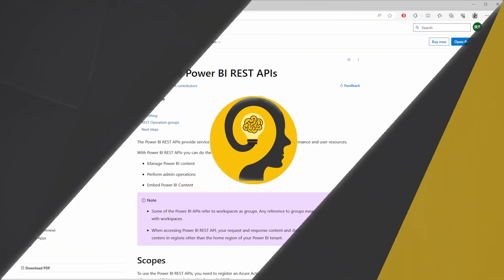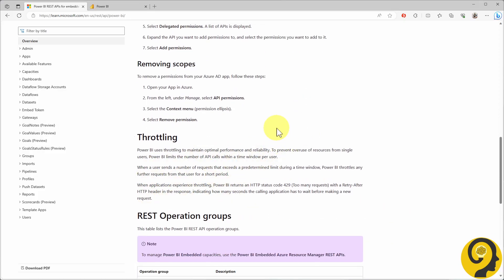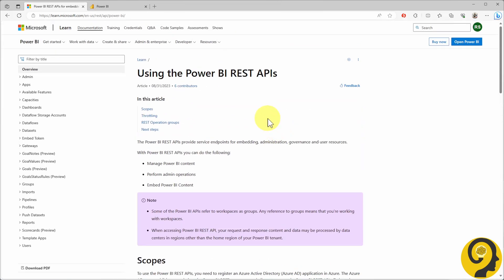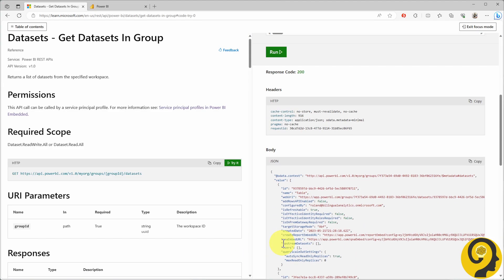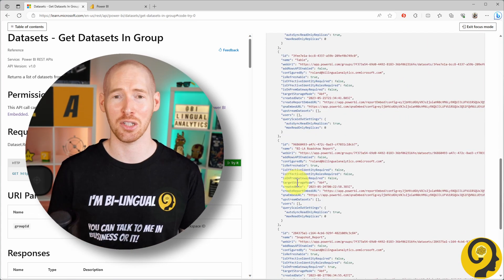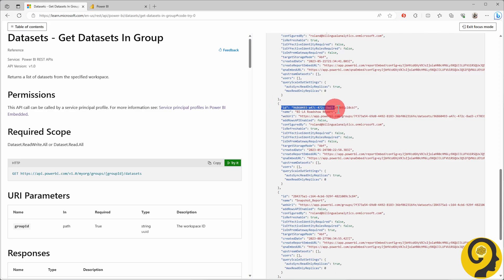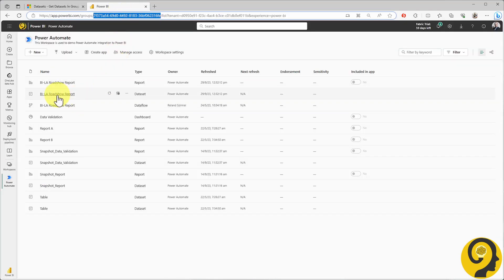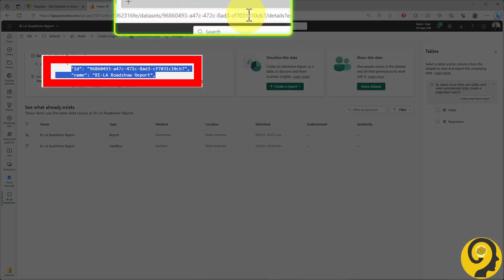Power BI REST API - How To Get Started And What To Expect as a Non-Technical User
🌟 Dive into today's tutorial where we unlock the magic of Power BI Rest API! 🚀
Get ready to embark on an exciting journey as we take our first steps into this powerful tool.

We are going to start our journey with the Microsoft Learn portal. It's your playground to experiment with requests and witness the magic unfold in real-time, right from the heart of Power BI Service.

Now, I know this is just the tip of the iceberg. So, mark your calendars and keep those notifications on, because I've got a treasure trove of tutorials lined up! 🗓️
Soon, even non-tech-savvy enthusiasts will be able to harness the incredible potential of REST API.

Ready to dive in? Let's turn those tutorial dreams into a reality! 🌟

Roland

Chapters:
00:00 Topic Of The Day - Power BI REST API
00:42 Intro
00:51 BI-Lingual Analytics
01:11 What is REST API?
01:51 Examples of REST API
02:05 My Journey So Far
02:50 What's Planned For Today
03:08 Microsoft Learn - Documentation
03:35 Example 1 - List All Datasets in a Workspace
05:27 Dataset Details - Why?
05:56 Example 2 - Refresh a Dataset in a Workspace
06:49 Quick Recap
07:31 Power Automate - REST API
08:13 Questions - Comments
08:37 End

📍 – Sydney, Australia

📽 GEAR:
📷 – Sony ZV-E10